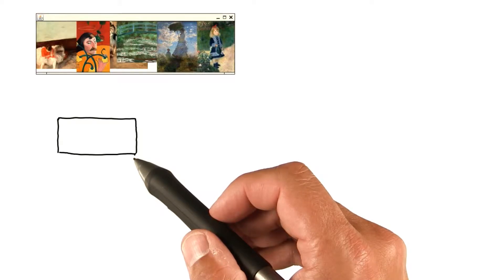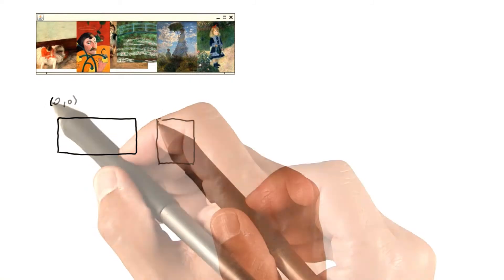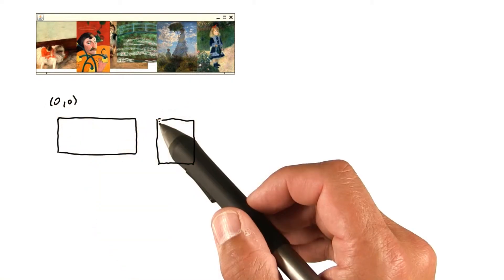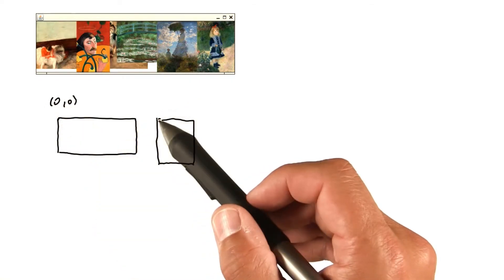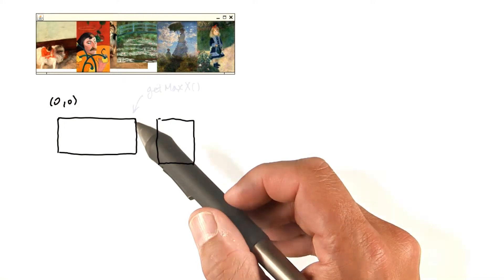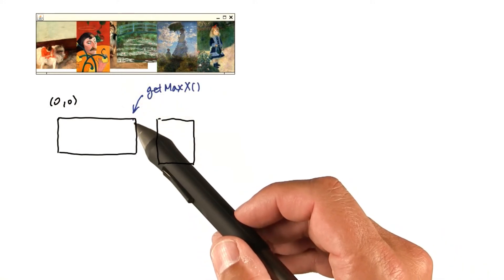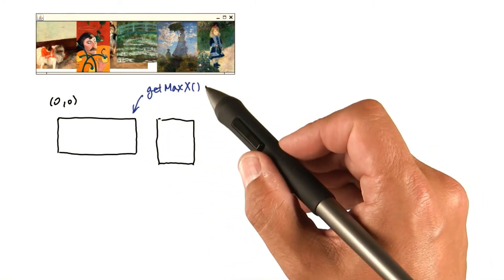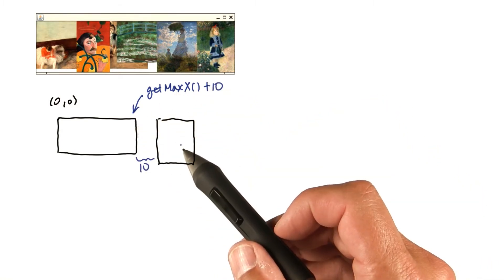Fixing the Overlap - Intro to Java Programming